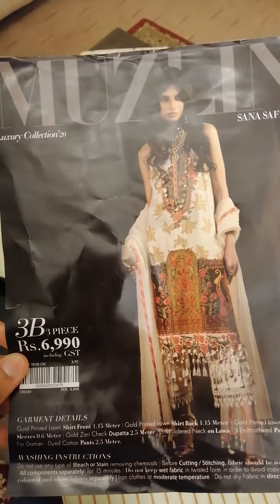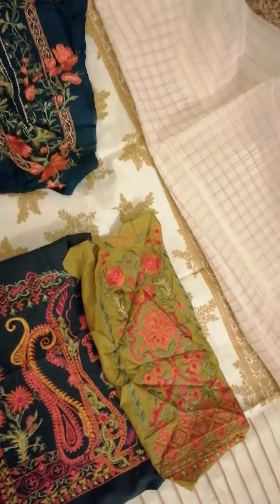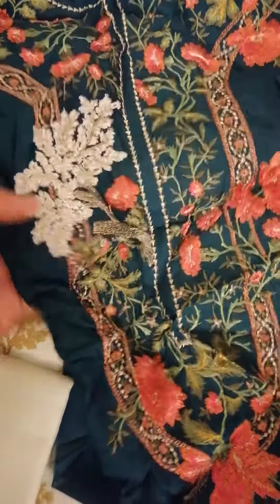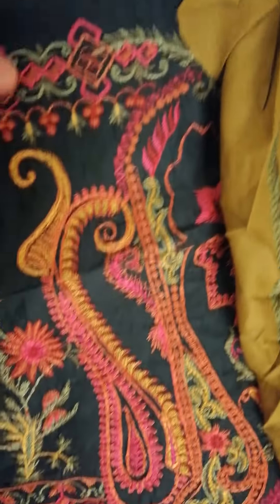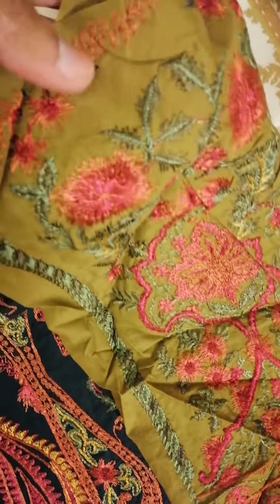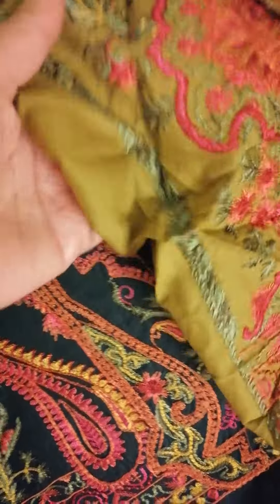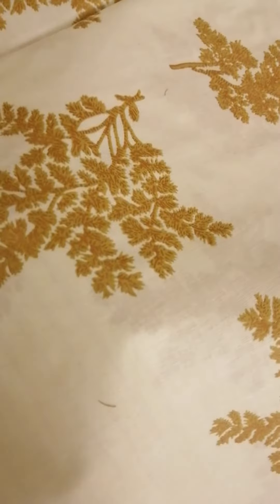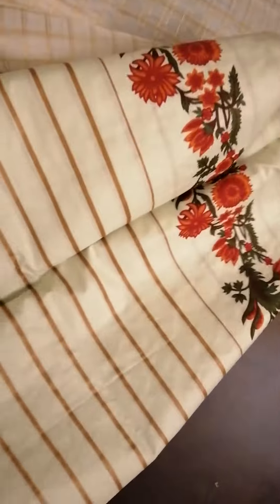3B Sana Safinaz luxury Muzlin 2020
Order at